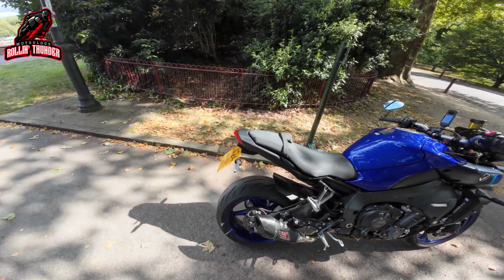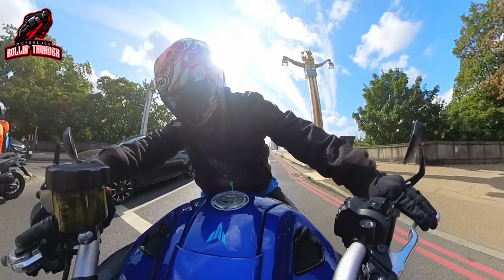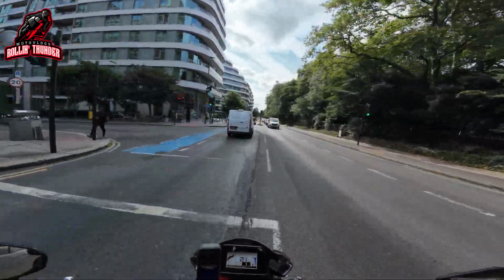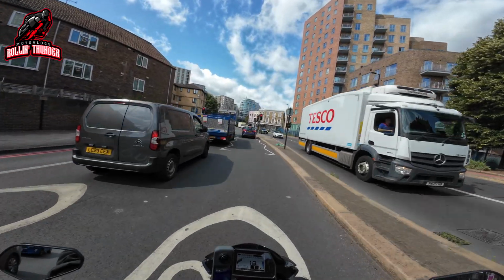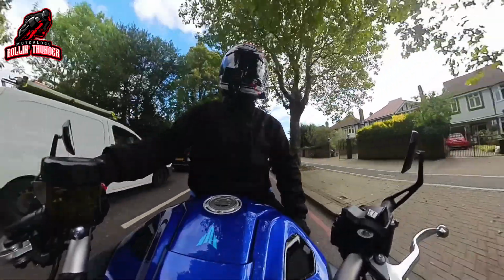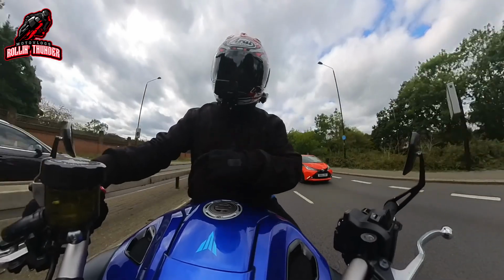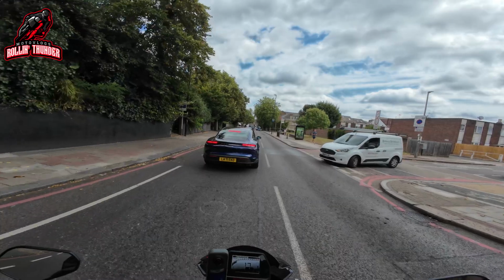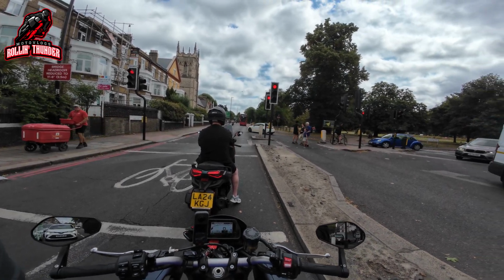2024 Yamaha MT-10 Review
2024 Yamaha MT-10 Review

Welcome to my 2024 Yamaha MT-10 Review. In this video I was lucky enough to get the chance of taking the latest version of Yamaha's amazing MT range out for a test ride. The MT-10 comes packed with technology, so much so I forgot half of it lol!

I would also like to take this opportunity to thank Capital Moto, based in Clapham for the test ride, I will be coming back to see you very soon!

The best thing for me on the day was the exhaust sound, and it was bloody AMAZING! but to find out how amazing, you'll have to watch the video!

If your new to the channel, my name is Lee aka Rollin' Thunder.

If all things Ducati, Yamaha and motorcycle related, product reviews, first rides, every day riding, motovlogging related topics are your thing?, check out my channel. comment, like and subscribe for weekly vlogs, updates, and future events, and all things amazing in the world of motorcycling! Keep your eyes peeled for videos dropping every week!